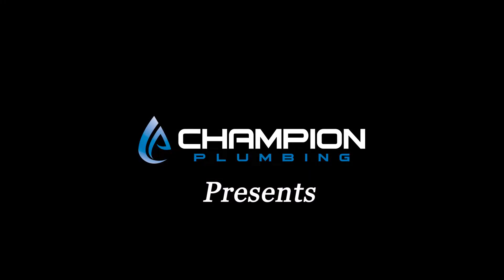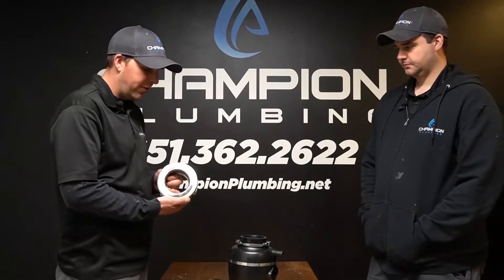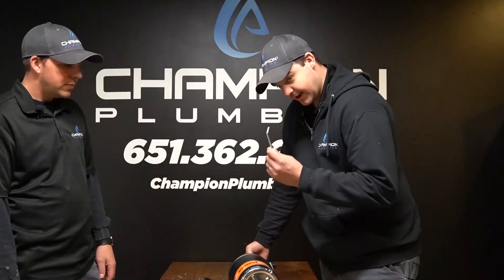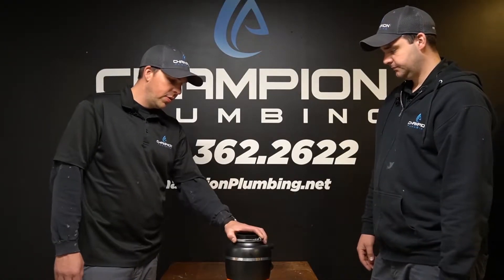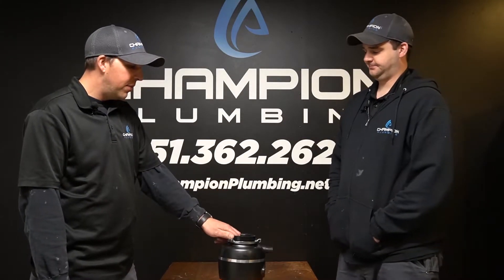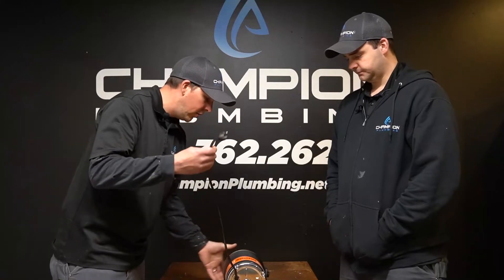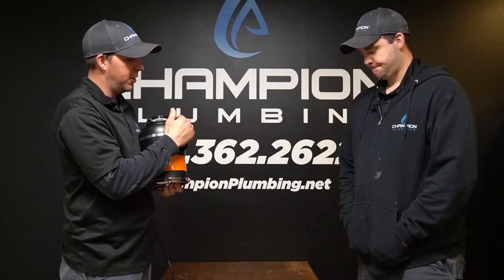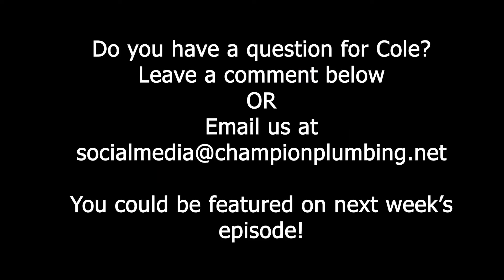COLE'S CORNER #1: You can't put THAT in your garbage disposal!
Welcome to Cole's Corner!
Cole and Tanner are journeyman plumbers here at Champion Plumbing and they're here to share their expertise with you!

On this episode, Cole and Tanner talk garbage disposals: what you can and can't put in them, how to fix simple issues, and when  to call us!

Do you have any plumbing questions for Cole & Tanner?